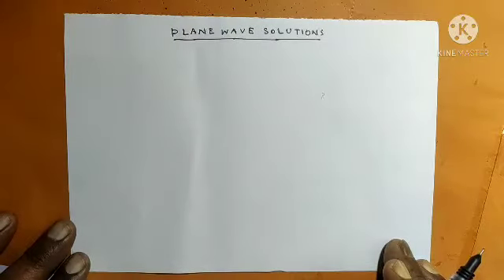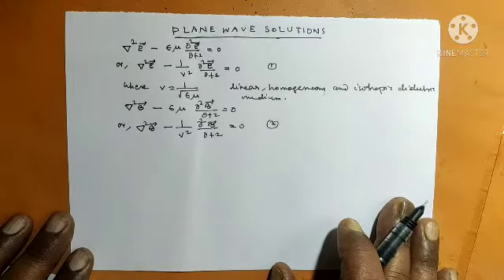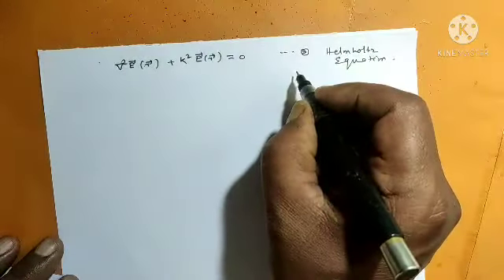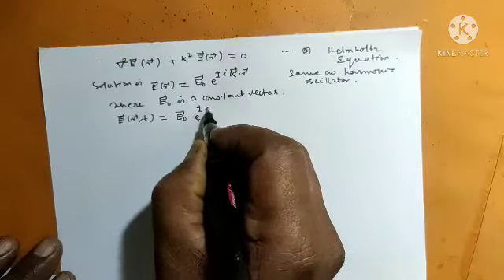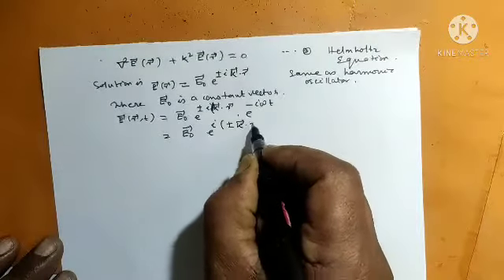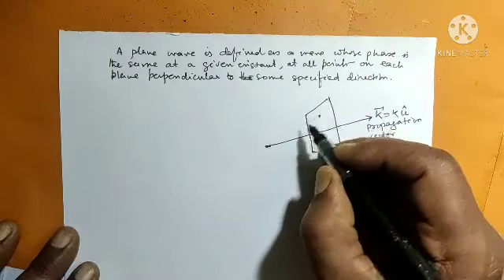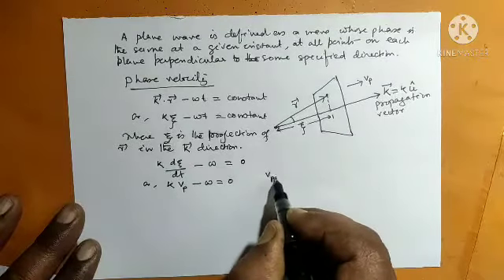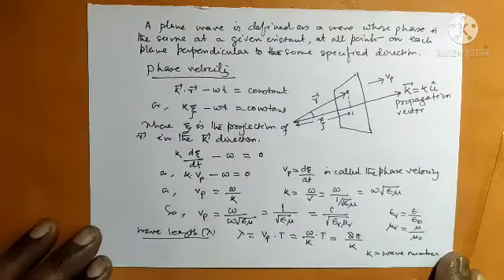Electromagnetic Plane Wave Solutions